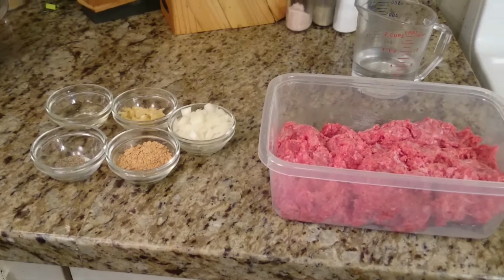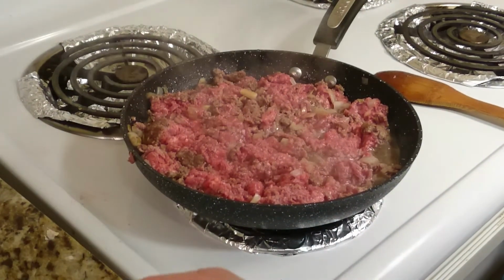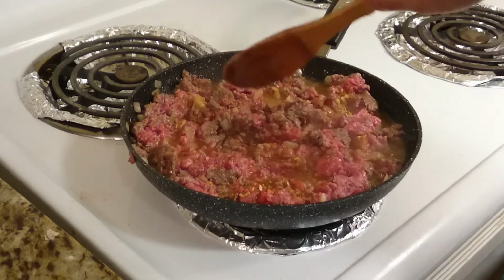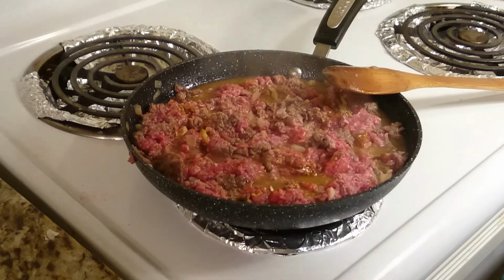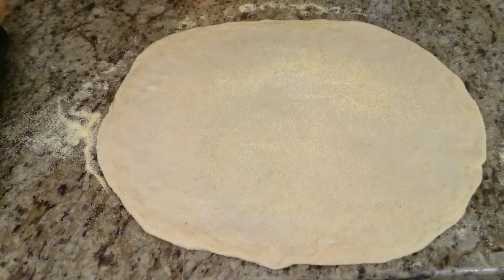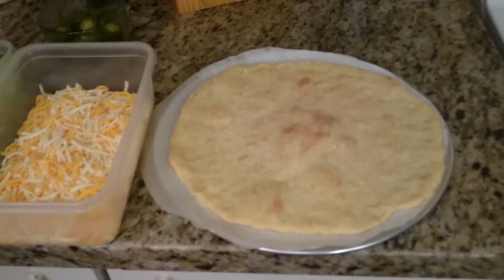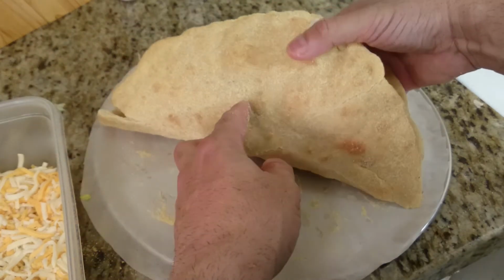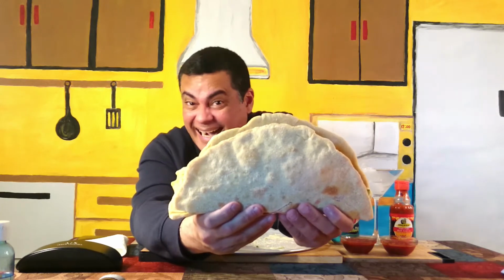HUGE TACO - TACO MUKBANG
Here is the link for the corn tortillas recipe If you would like to donate i will really appreciate that here is the